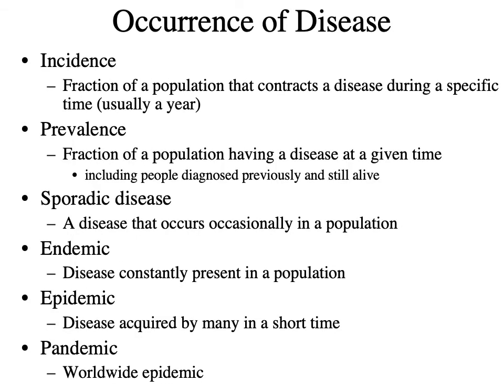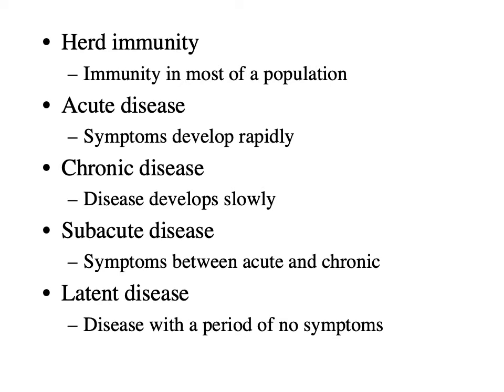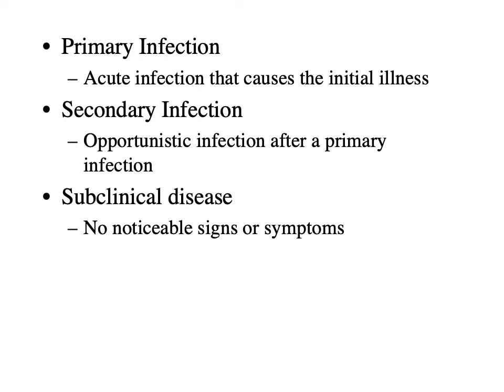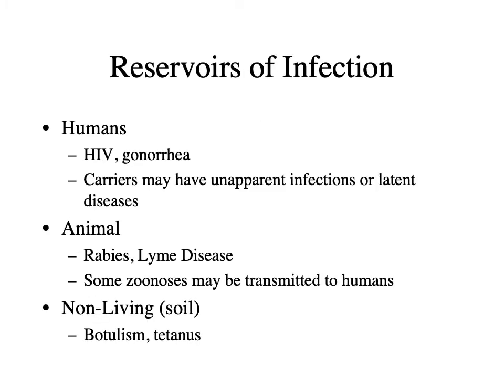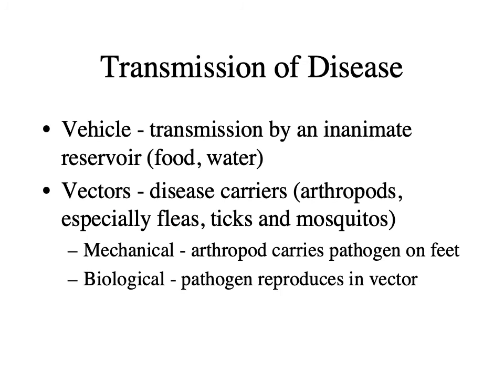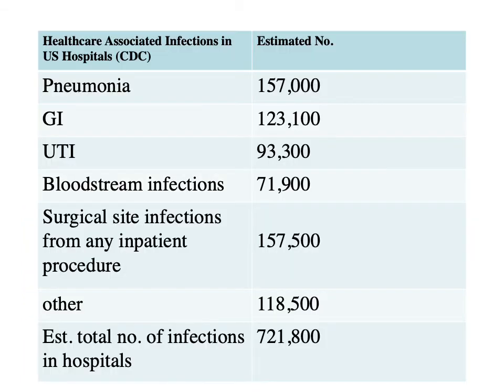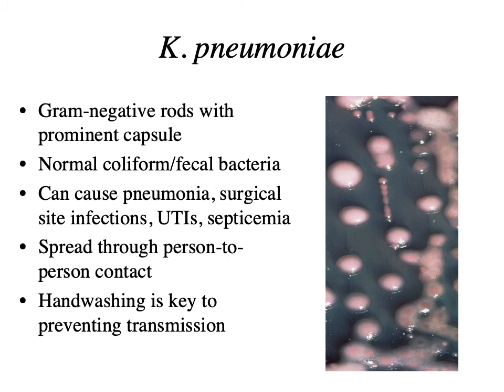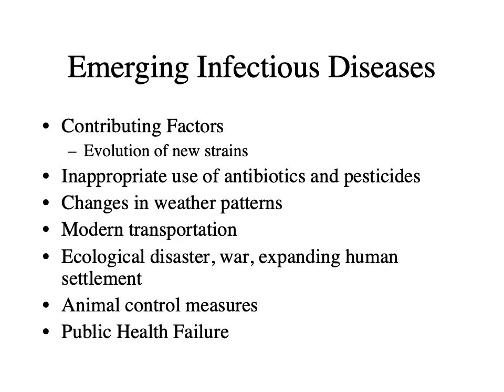11 Chapter 16 Disease and Epidemiology